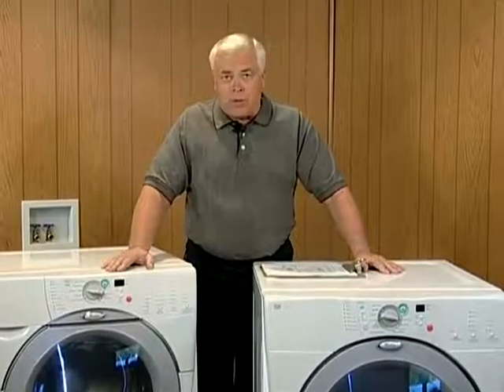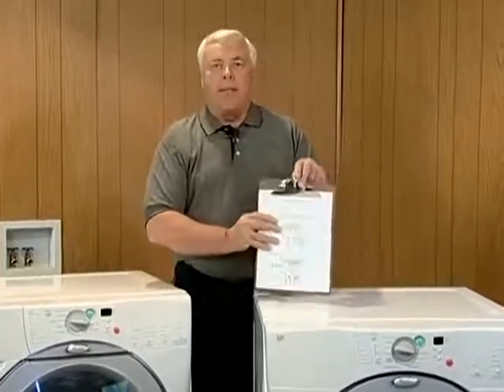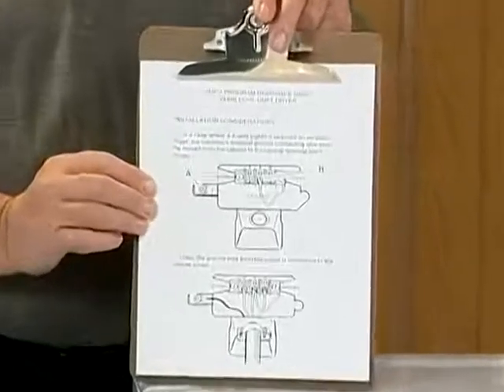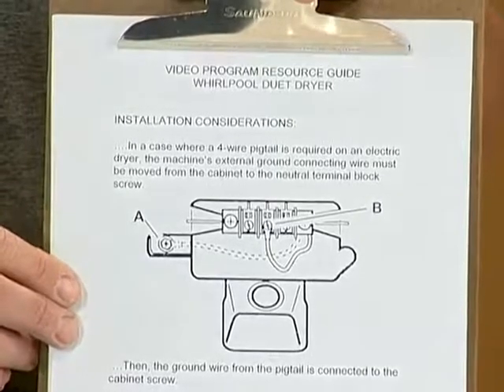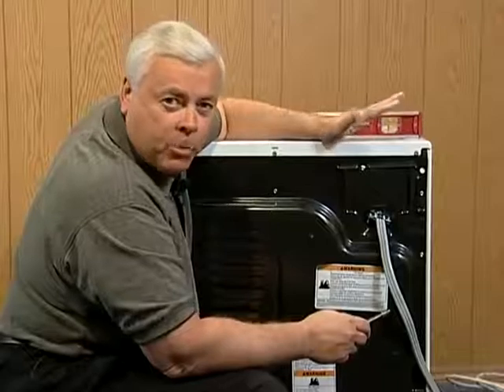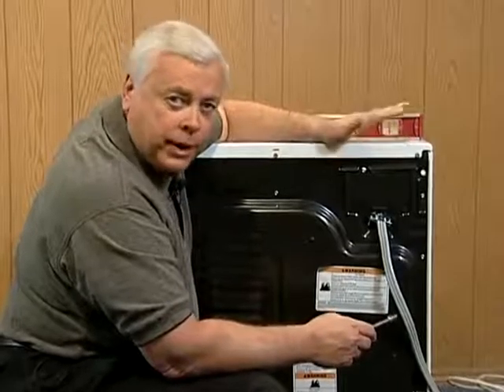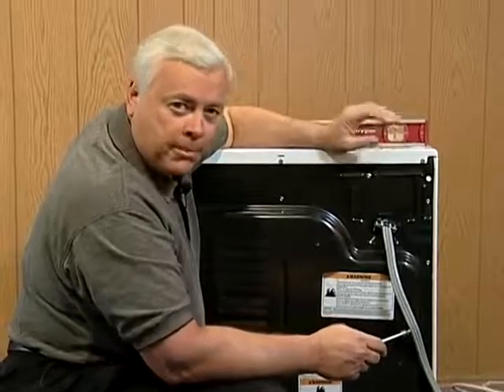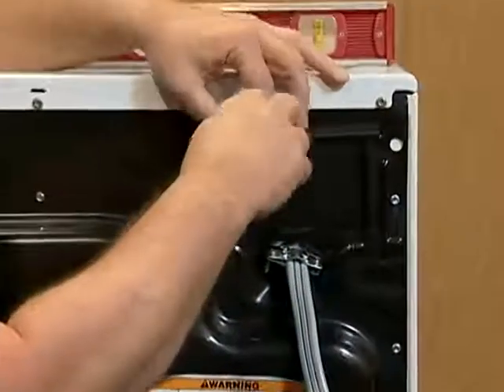Whirlpool Duet Dryer Streamed Trailer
DUET Dryer - Streamed Tutorial

streamed tutorial training program shows the specifics of servicing the New Whirlpool front-load Dryer, covering the electrical and mechanical aspects.
Operation overview from a technician's perspective.
Quiz questions for testing your knowledge.
Troubleshooting the electrical components and electronic control system.
Installation considerations.
Accessing components.
Using the schematic diagrams of the Duet to test and troubleshoot.
Quiz question review.
Read-along resource guides- making tutorial interactive